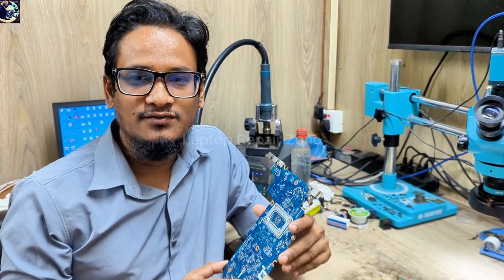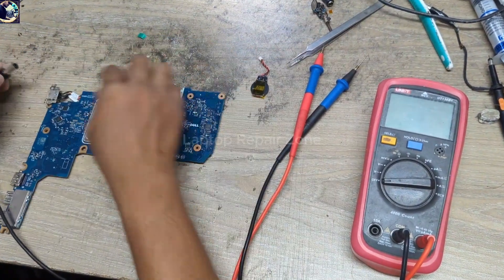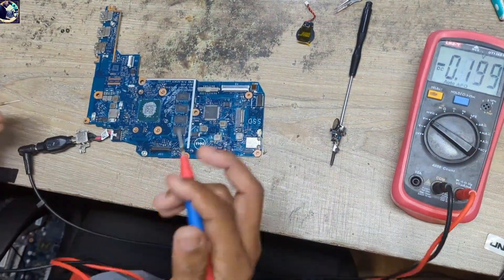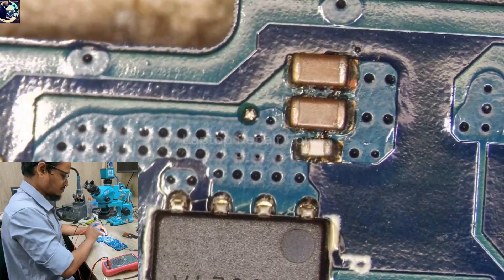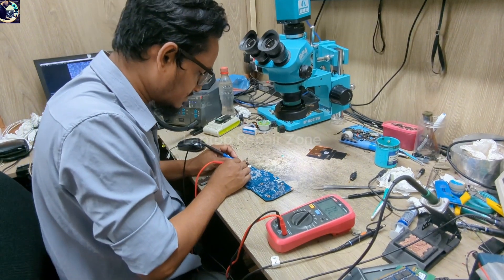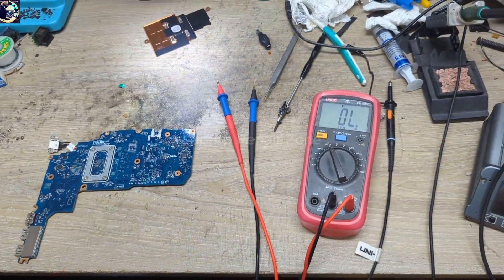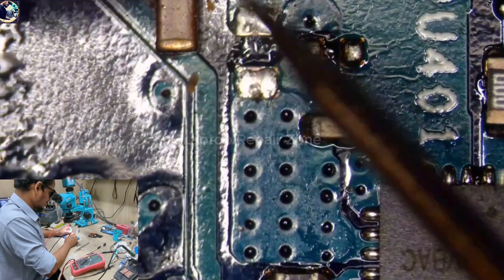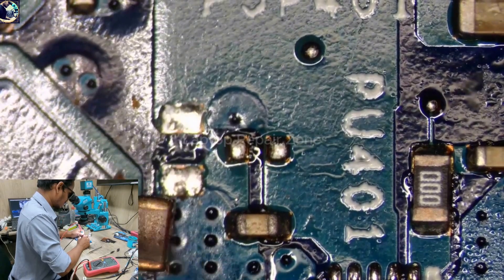How to Fix Dell Latitude 3190 That Won’t Turn On dell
🔧 How to Fix Dell Latitude 3190 That Won’t Turn On | No Power Troubleshooting Guide

Is your Dell Latitude 3190 not turning on? Stuck with a black screen or no signs of life? In this video, I’ll walk you through step-by-step solutions to fix the Dell Latitude 3190 no power issue — including checking the charger, performing a hard reset, and more!

Tools i use :
👉Sugon 3005D 30V 24V DC 5A Mining Power Supply :
👉UNI-T UT136B+ Digital Multimeter :
👉SUGON 8610DX Heatgun
👉Microscope RF4 RF-7050TVW Double-arm
👉XZZ XINZHIZAO P2 Probe Tip Extra Sharp Multimeter :
👉High-Precision 30V 10A DC Power Supply :
👉RF4 WD165 0.5X 0.7X 0.48X Microscope Glass Lens :